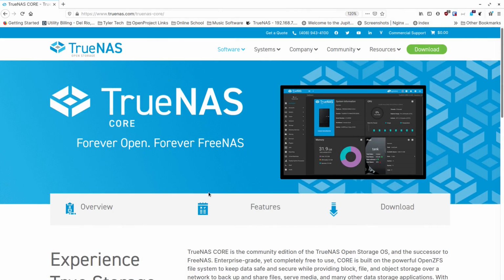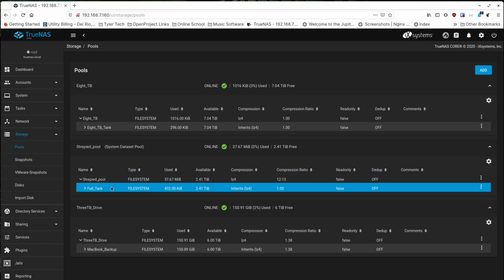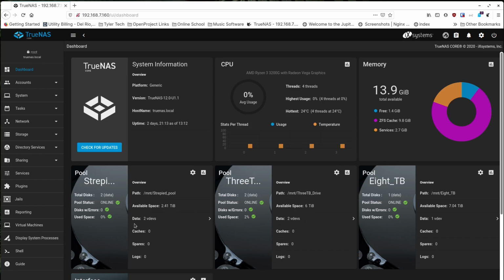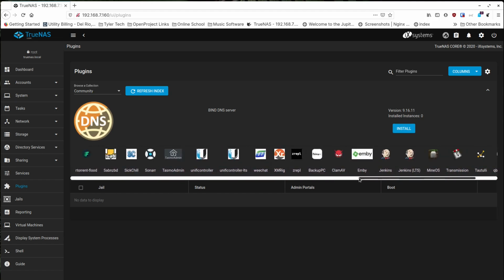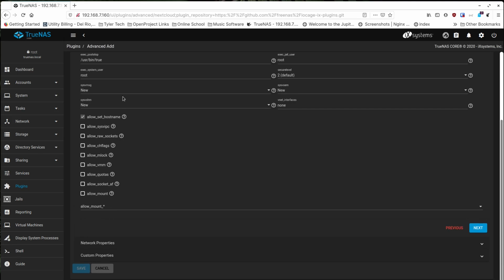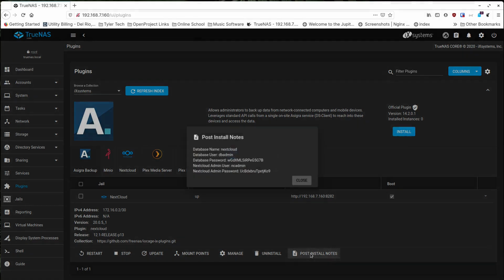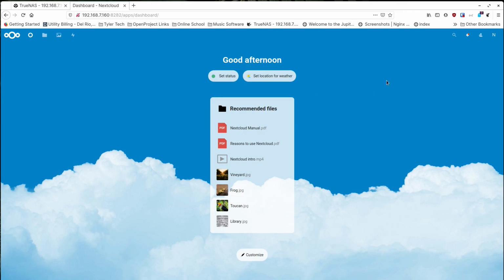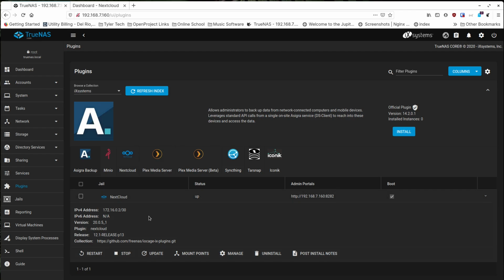TrueNAS Part 3 - Plugins - Using Jails for Plugins makes them fast, efficient and secure.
=== Links ===
TrueNAS Core

=== Timestamps ===

00:00 Beginning
00:11 Introduction to TrueNAS Plugins
01:35 What I have Setup as Data Pools and Storage
02:55 Quick Look at the Dashboard
04:22 Plugins in TrueNAS - Select the Pool for Plugin Jails
06:30 Looking at NextCloud Plugin and Setup / Install Options
08:00 Installing NextCloud Plugin on TrueNAS
08:45 Accessing your New Plugin
10:15 Logging into our NextCloud Plugin
12:00 Quick Overview of Difference between Backup vs. Sync